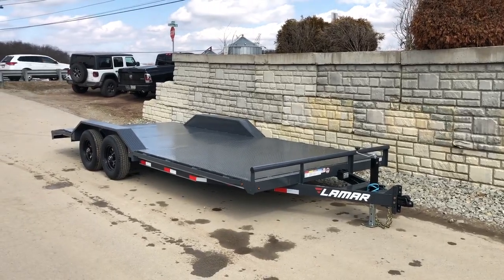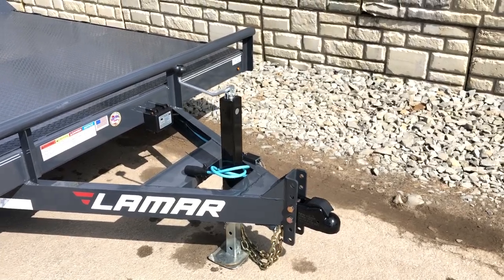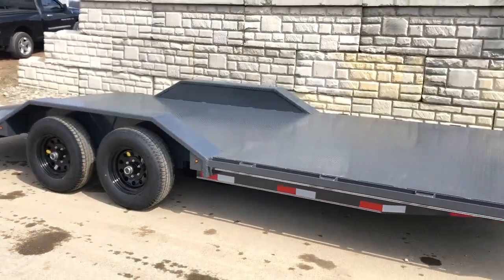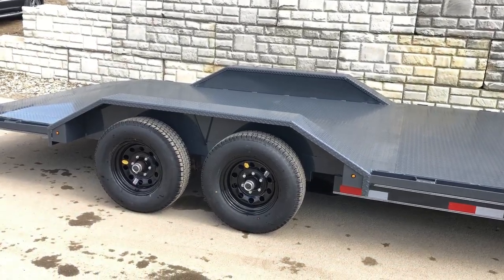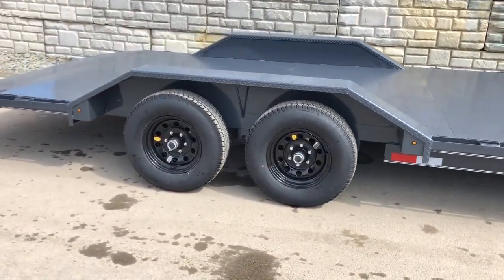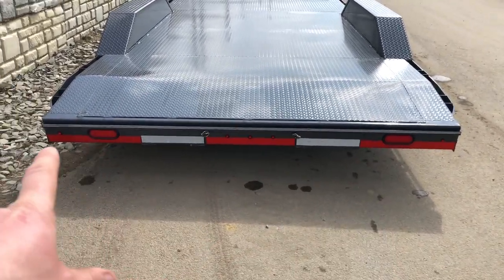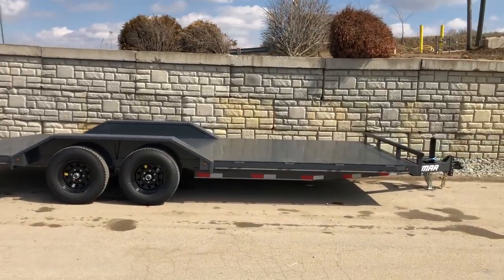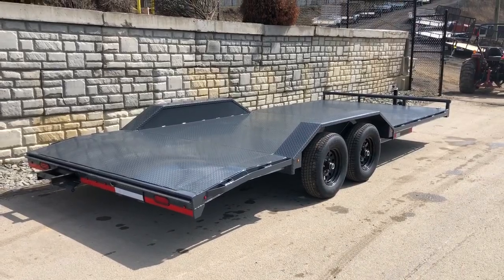Lamar 102x20' CC10 Buggy Hauler Car Hauler Trailer 9990# GVW CC022025